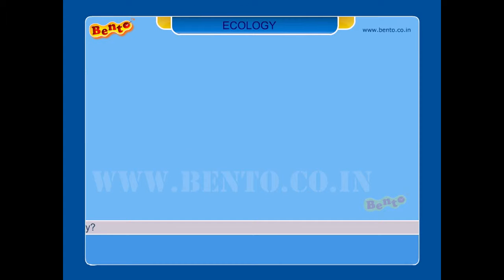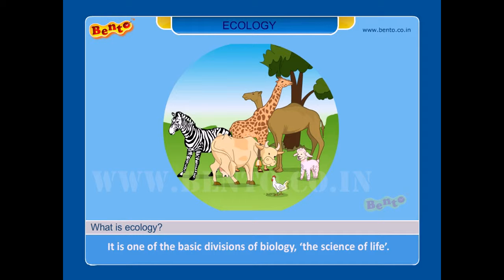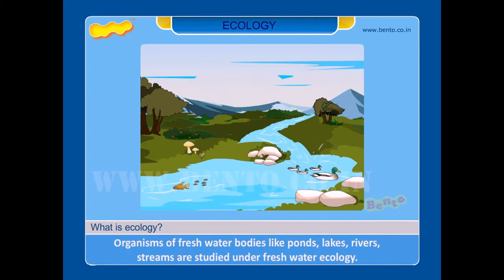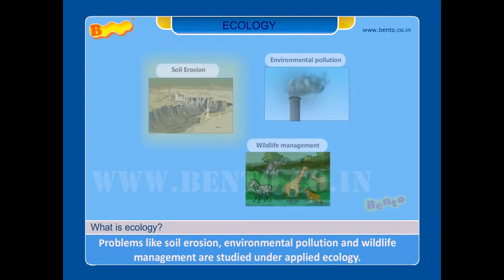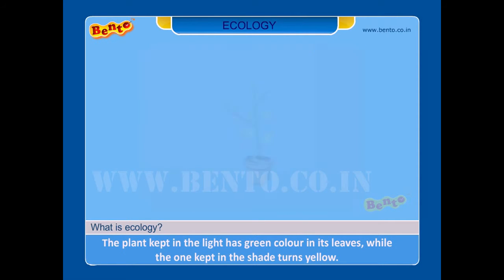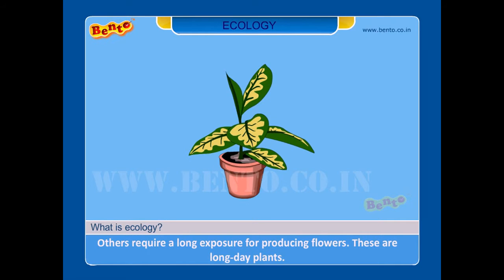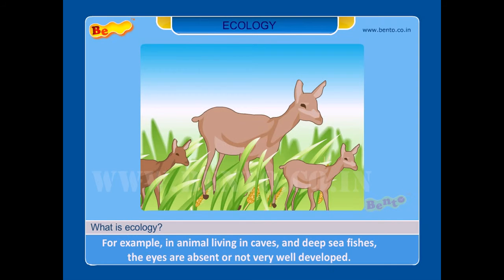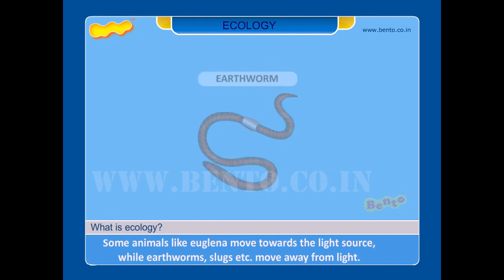science experiments - Ecology